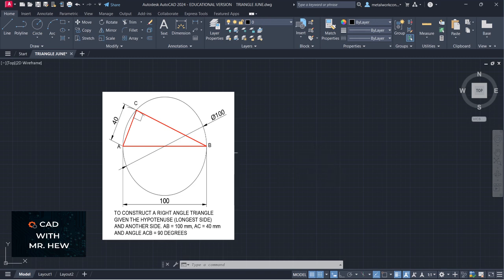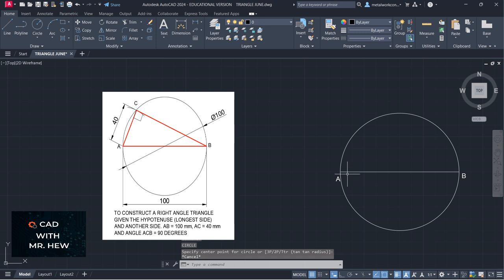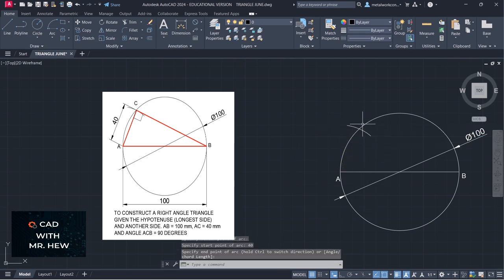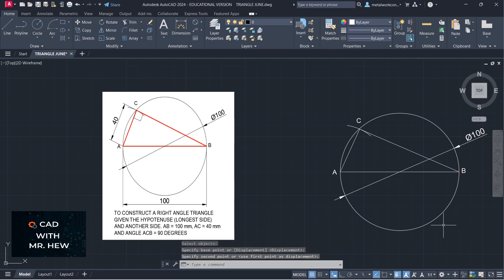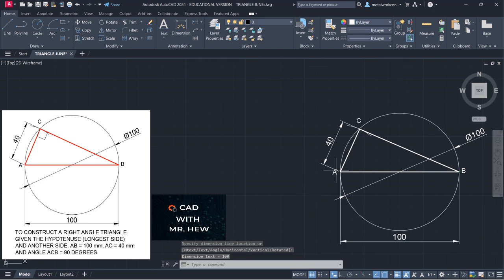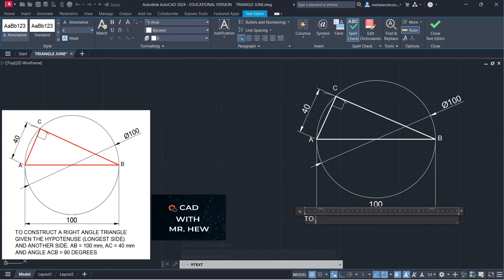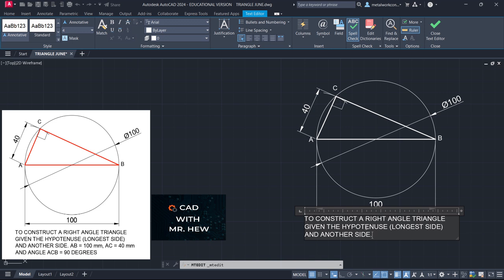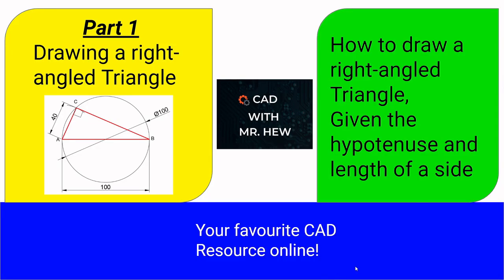How to construct right-angled Triangle given hypotenuse and a side Part 2 circle theorem mathematics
In this video we explain in detail how to construct a right-angled Triangle given hypotenuse and another side in AutoCAD Part 2 circle theorem mathematics

SEO: maths, mathematics, math problem,